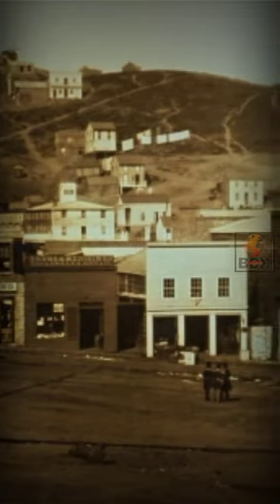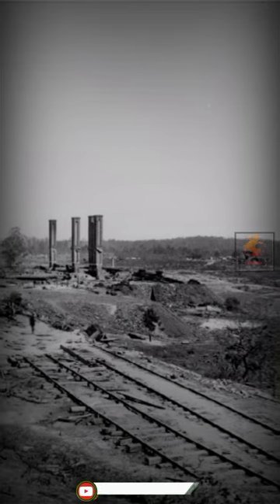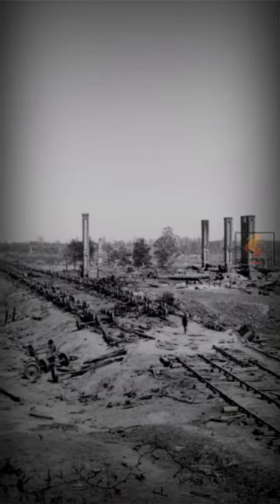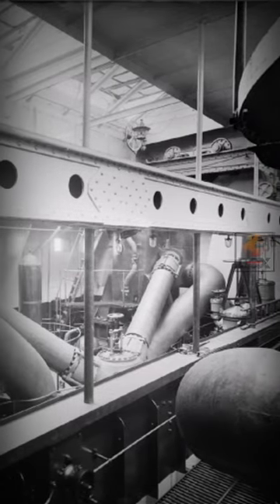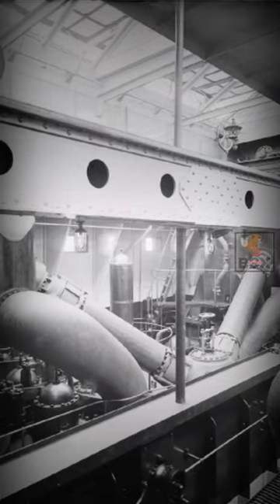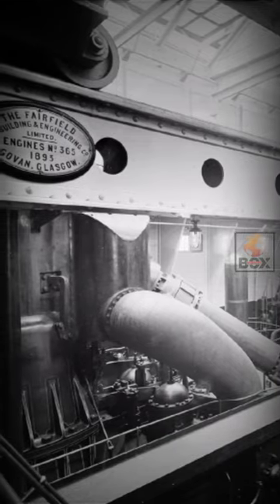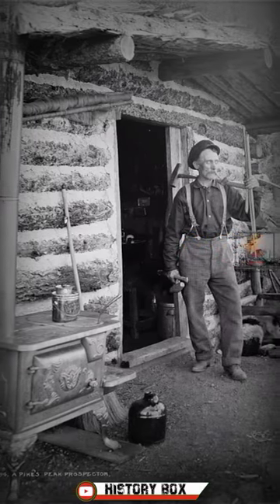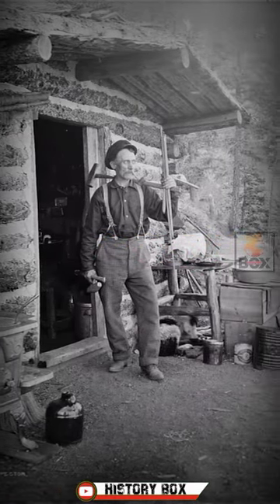Rarely Seen Photos from 120 Years Ago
Portsmouth Square near harbor in 1851, looking north to Telegraph Hill, San Francisco during the Gold Rush. Early daguerrotype, before June 22, 1851.

Ruins of CSA General Hood's 28-car ammunition train and the Schofield Rolling Mill. near Atlanta, Georgia, September 1864.

Interior of the passenger liner 'Lucania' showing the upper platform of the Engine Room. A view of one of the two sets of triple-expansion engines. Gelatin dry plate, 1893.

A Pike's Peak prospector. St Peters, Colorado, California 1900.